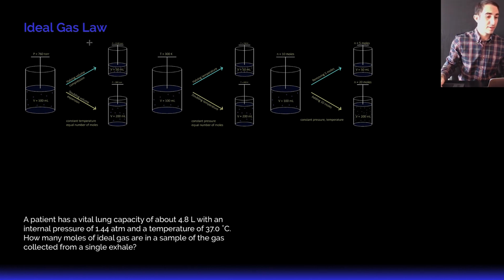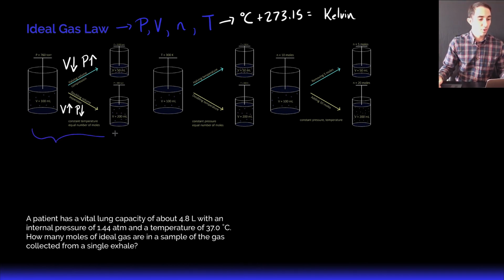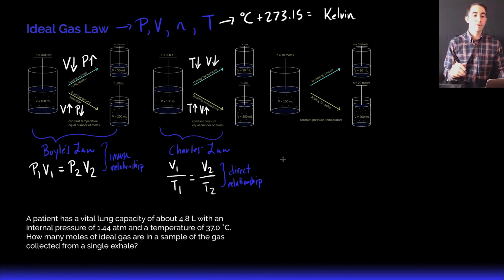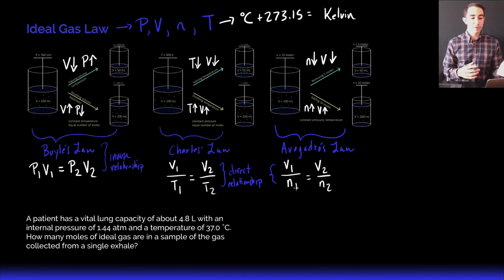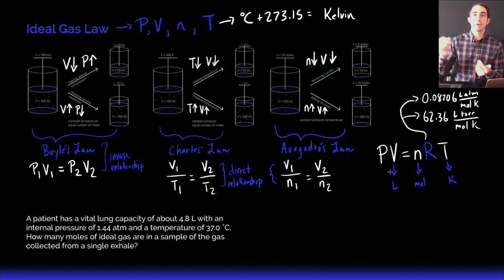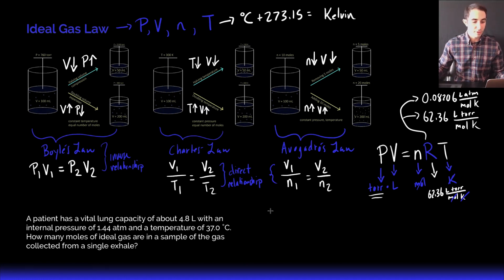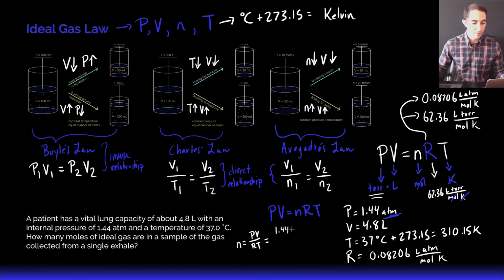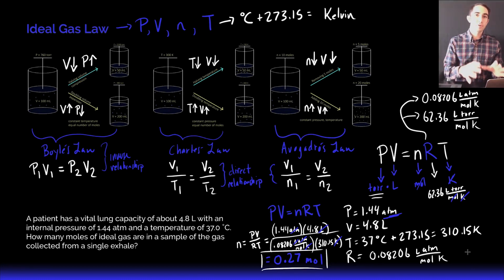Gas Laws: Ideal Gas Law Calculation